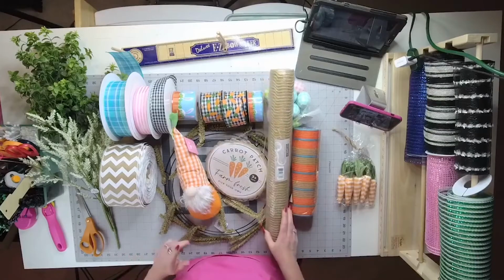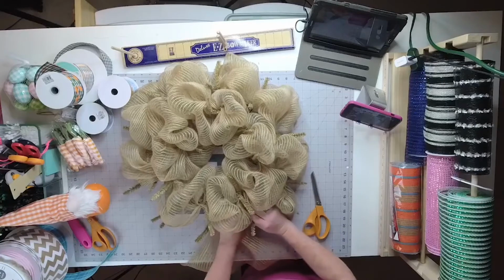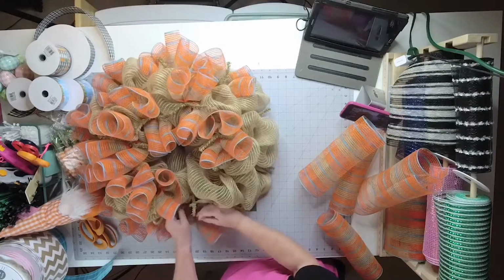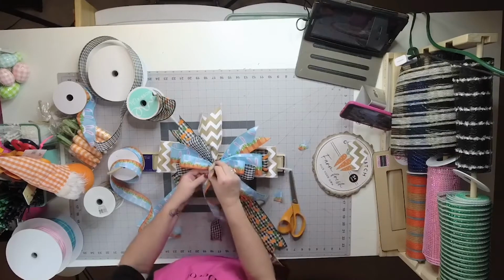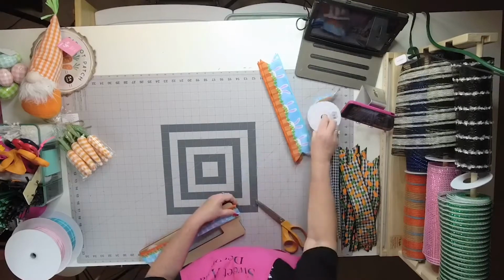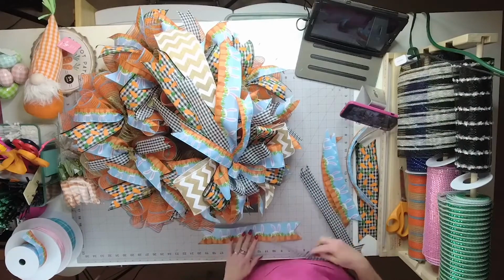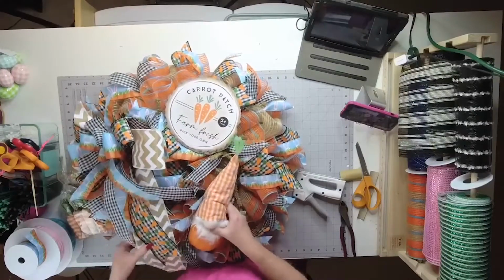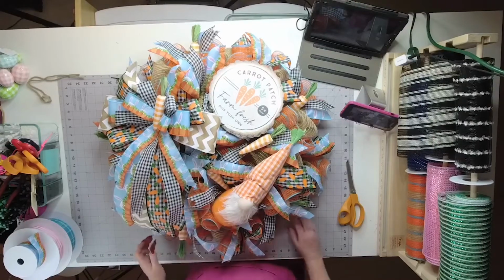Easter Gnome and Carrot Wreath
Making a full gnome and carrot wreath using a 15" frame, beige jute poufs, and orange/blue/beige mesh ruffles. The finished wreath measures 26" wide and 10" deep.

The gnome is from the At Home store, sign from Walmart, orange gingham carrots from Hobby Lobby, and ribbon and wreath frame from CraftOutlet.com.